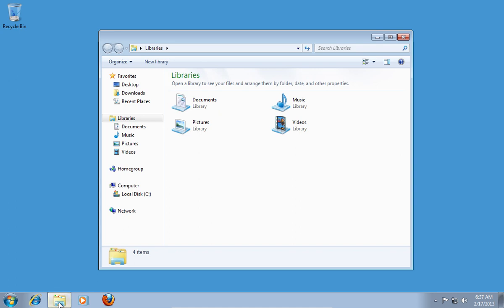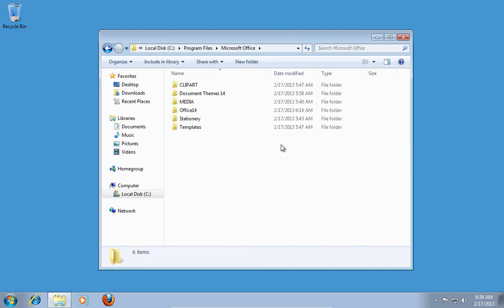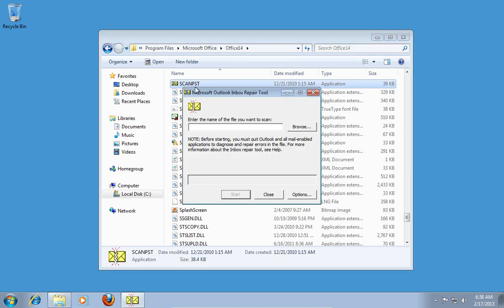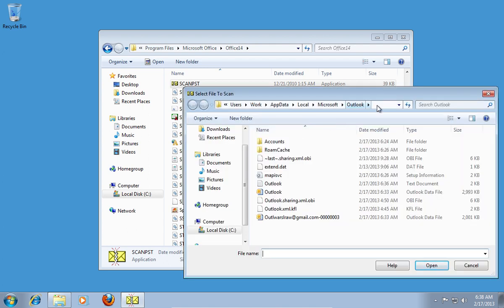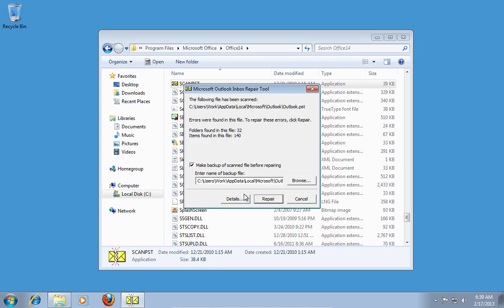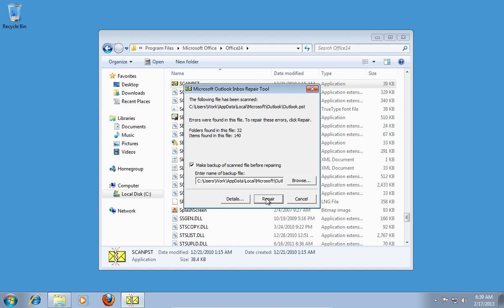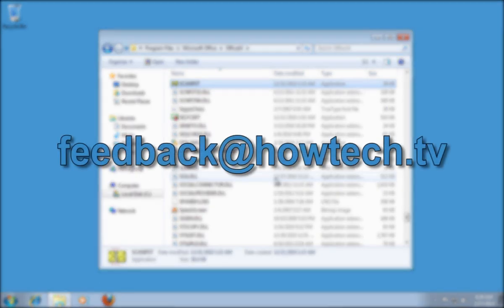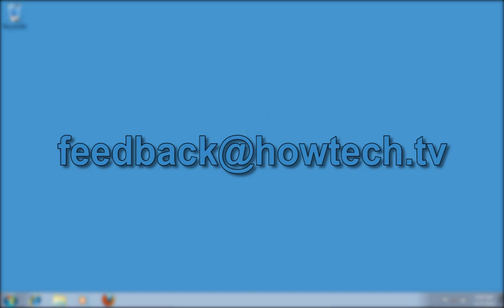How to Run Scanpst.exe Outlook 2010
Learn how to run scanpst.exe in Microsoft Outlook 2010.

In this video tutorial we will show you how to run scanpst.exe outlook 2010.

In order to run scanpst.exe outlook 2010, go to "Computer". Then open the "C" drive.

Open the  "Program files" folder. Double-click on the  "Microsoft Office" folder. In the following window, open the  "Office14" folder. In the next window, scroll down, find the "SCANPST" file and double-click on it.

In the following window, click "Browse" and select the file from the Outlook folder you want to repair and then press "Open". When it's done, press the  "Start" button. When the scan is finished, be sure to check the  "Make backup of scanned file before repairing" option and then press "Repair".

When the repair is finished, you'll see the message in window "Repair complete", press "Ok".